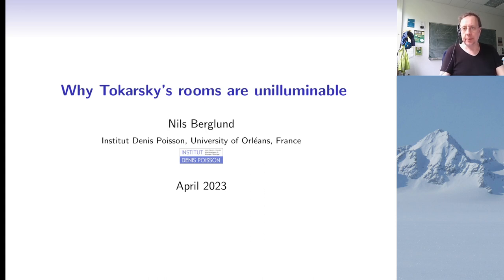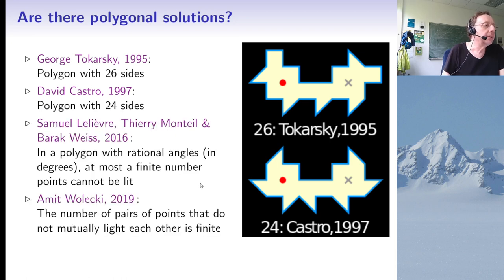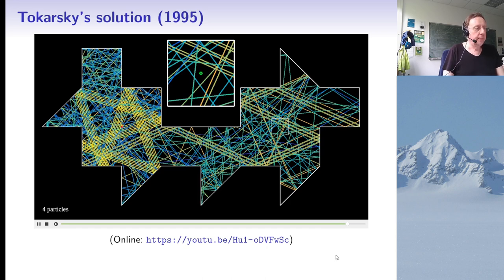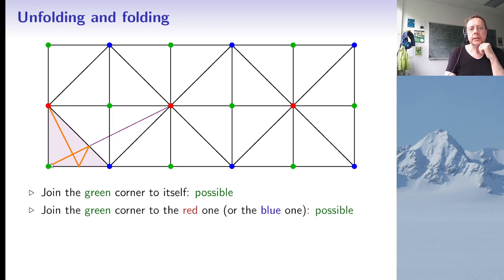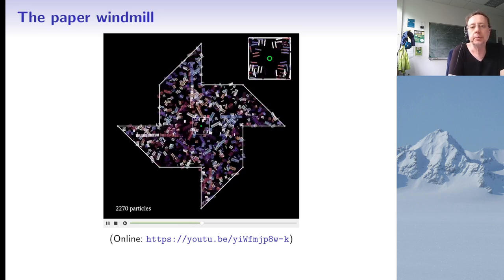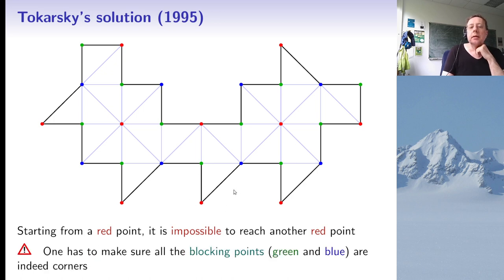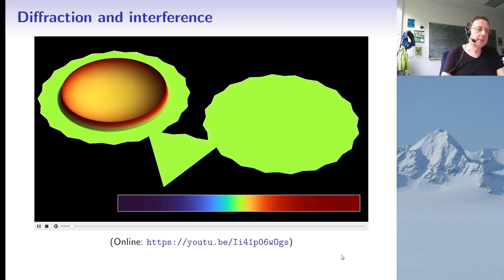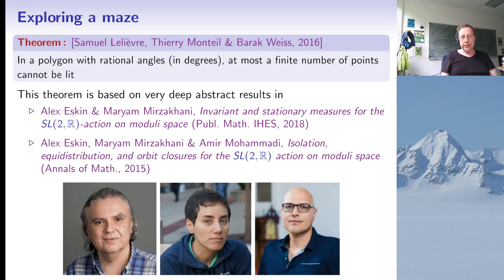Tutorial: Why Tokarsky's rooms are unilluminable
This video explains why Tokarsky's polygonal mirrored rooms have pairs of points that cannot light each other. In other words, if two people stand in these two points, they won't be able to see each other, despite all the mirrors.
Introduction: 0:00
Illumination problem: 0:46
Penrose's solution: 2:14
Polygonal rooms: 3:12
Tokarsky's solution: 6:13
Right isosceles triangle: 8:08
Paper windmill: 15:46
Tokarsky's solution explained: 18:11
Rooms without right angles: 20:23
Waves: 21:51
Mazes and a general result: 25:37